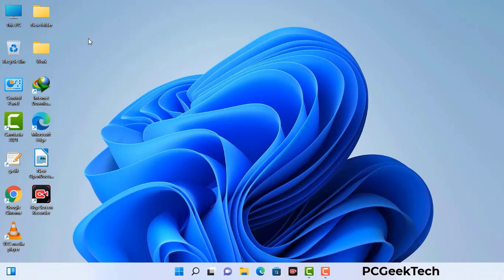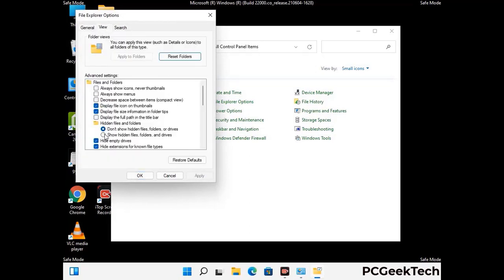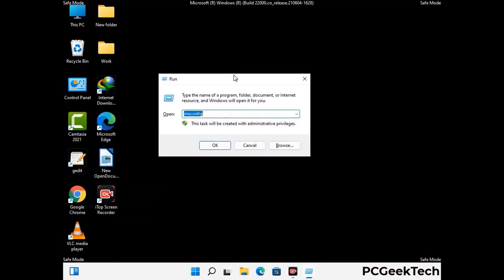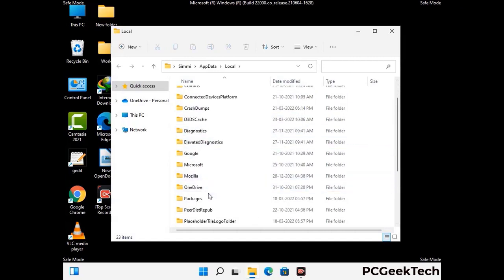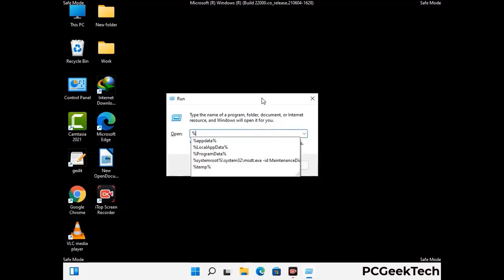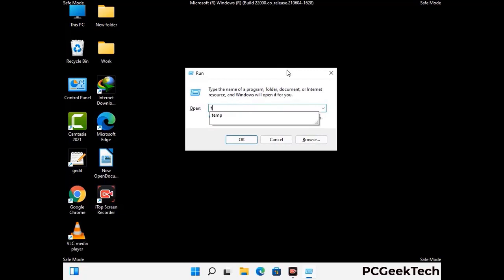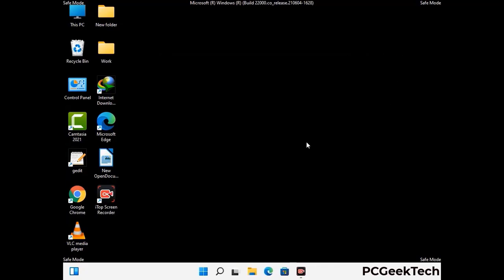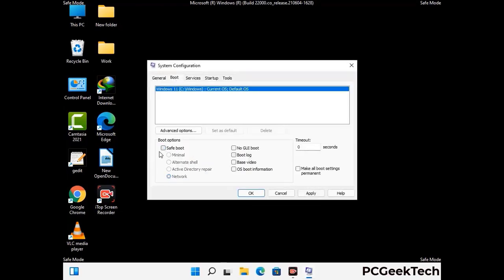Oori Virus (.Oori) Ransomware Fix & Decrypt .Oori Files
Oori is a dangerous Ransomware-type malware. It encrypts files on the targeted PC and adds the ".Oori" extension to the file names. After rendering all the files useless on the infected PC, Oori virus also generates "_readme.txt" ransom note. It is demanding $980 in Bitcoins as payment for the decryption tool.

Creators of this nasty virus will not restore your files after getting the money. So do not trust attackers to decrypt your files. Do not contact them at any cost. Please Visit the Malware Removal Guide to Download Oori Ransomware Removal Tool. There you can also get instructions on how to restore your .Oori encrypted files.

How To Remove Oori Ransomware (+ Decrypt .Oori Files) - Video Guide

0:00 Welcome
0:08 Start PC in Safe Mode
0:53 Show Hidden Files and folders
01:19 Remove malicious IP from the host file
01:57 Remove Virus related Files and folders
05:09 Remove Virus From Registry Editor
06:38 Reboot PC in Normal Mode

PCGeekTech

Terms:
How to remove Oori Ransomware
How to remove .Oori File Virus
Oori Ransomware Removal Guide
.Oori File Virus Removal
Decrypt .Oori Files
Recover .Oori Files
How to Restore .Oori files
.Oori file recovery